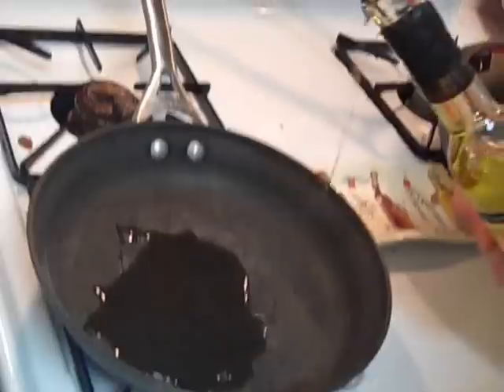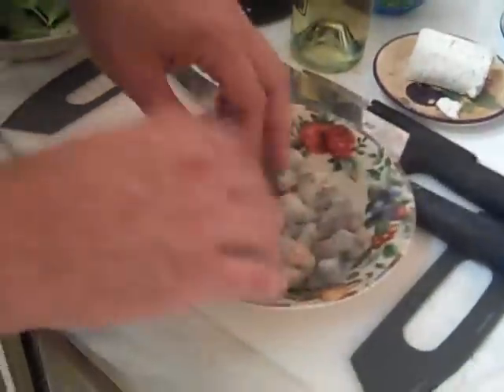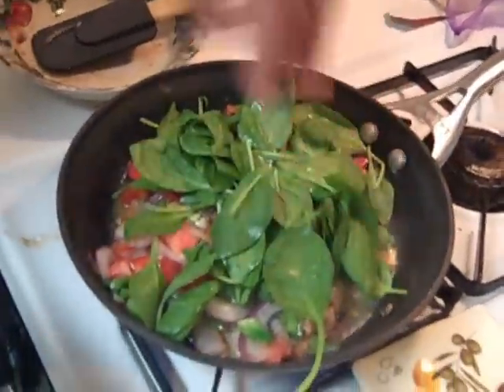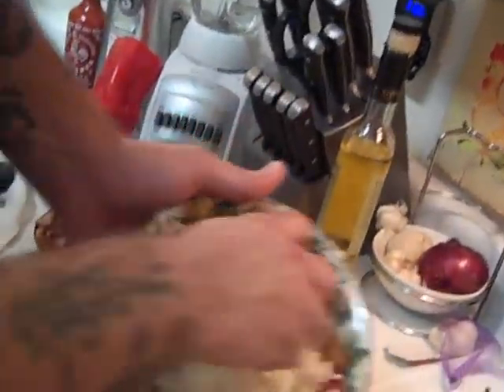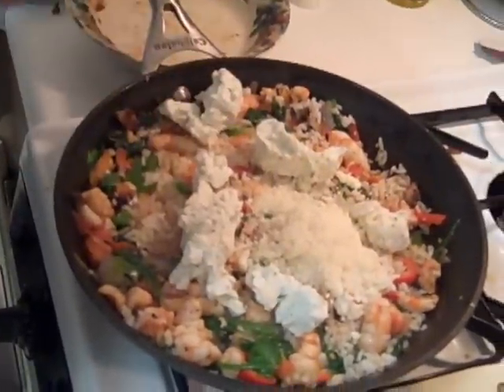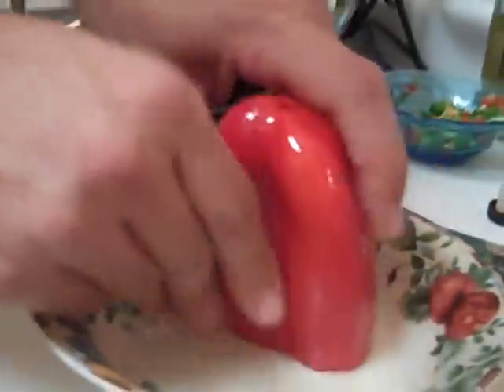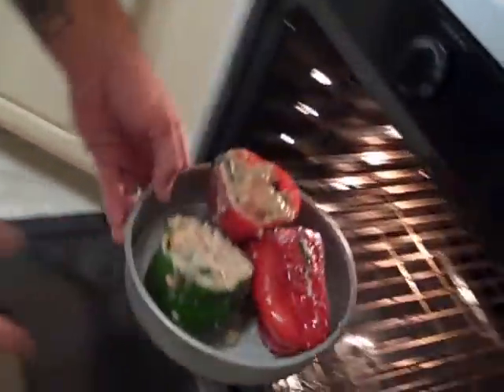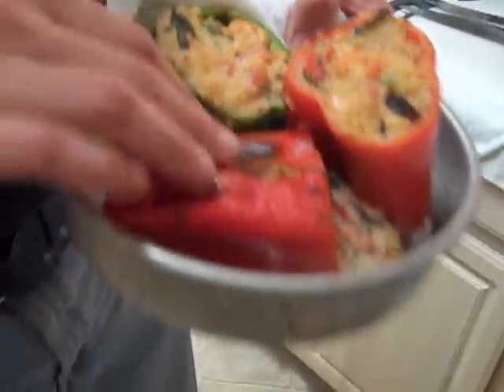The Skinhead Gourmet Episode XXV: Shrimp Stuffed Peppers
Eddie makes his landmark 25th episode a treat with shrimp stuffed peppers with music from Prolligans and Iron Guts Kelly